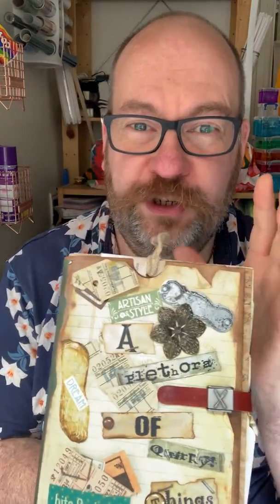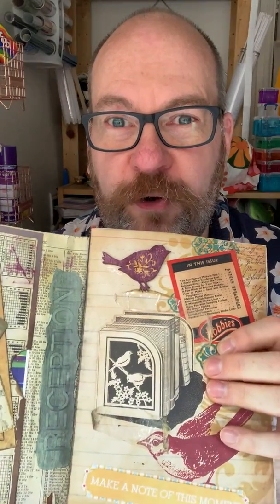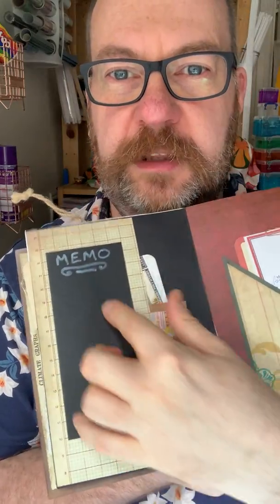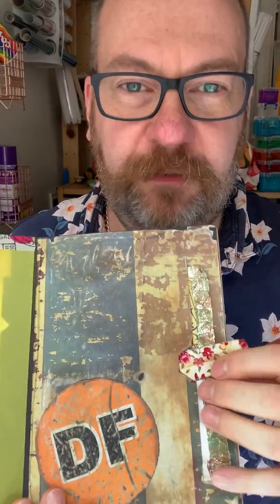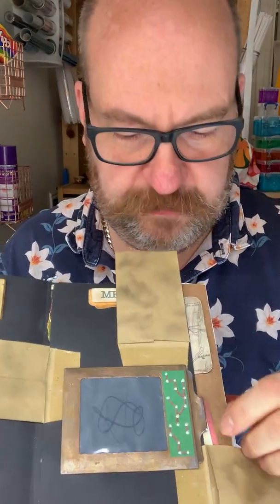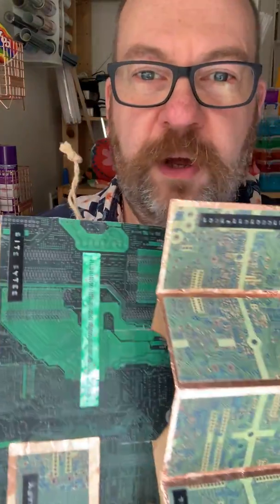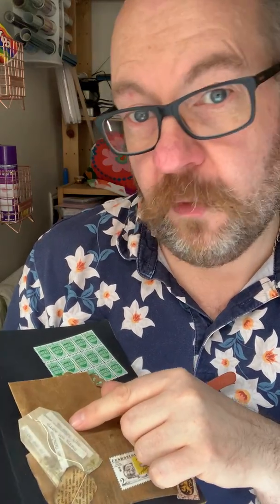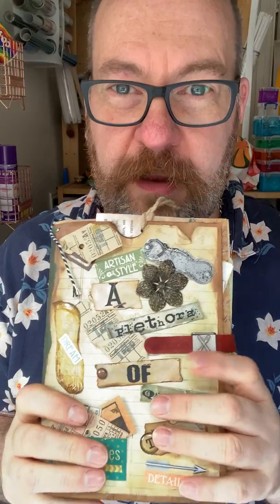My First Ever Journal.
This is the Journal Video that I posted In the Junk Journals & Mindful Mixed Media Art  group on Facebook which is run by Lou Withers from Hochanda.com.

I was overwhelmed by the response it received both on JJaMMMa and on my own Page -  Craftym00se

I have since been asked to share it outside of Facebook for those who don’t have an account, so I’m posting it here.

Instagram: @dash_of_dave or @ crafty_m00se